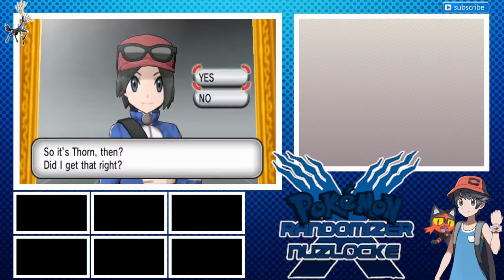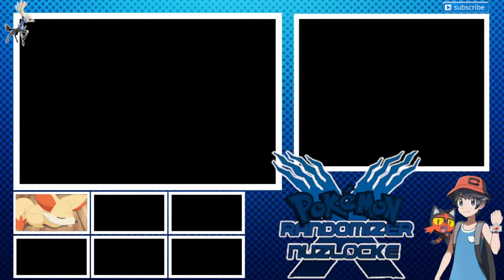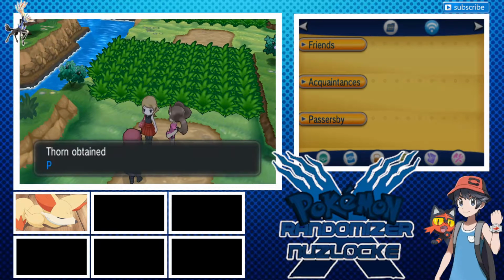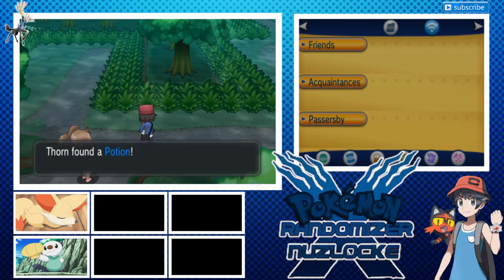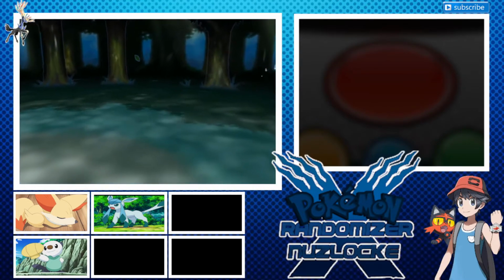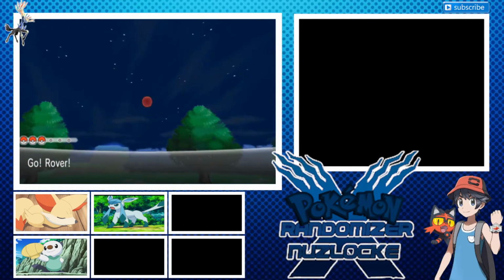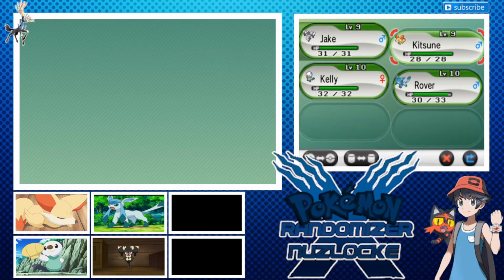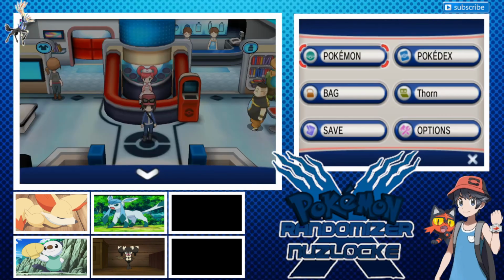Pokemon X Randomized Nuzlocke-Episode 1 - Off To A Good Start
Hello and welcome to episode 1 of the Pokemon X randomized nuzlocke! This is going to be my first commentary play-through on the channel so I hope you guys enjoy!